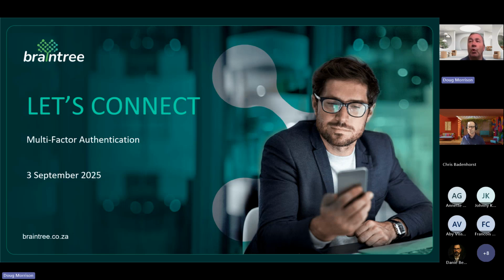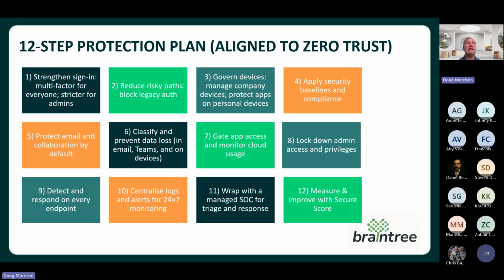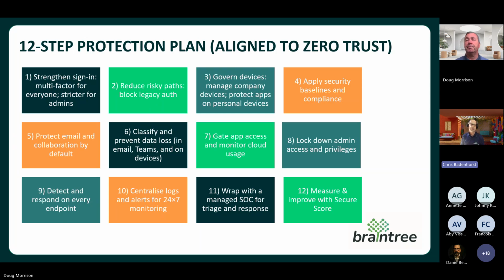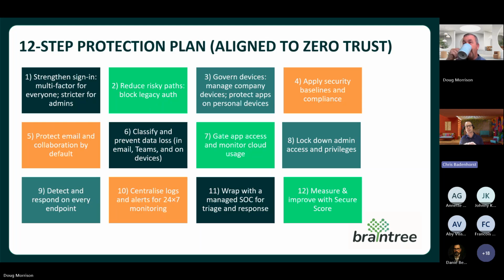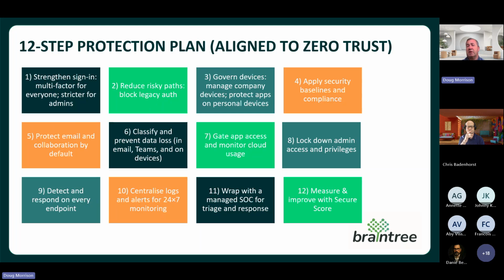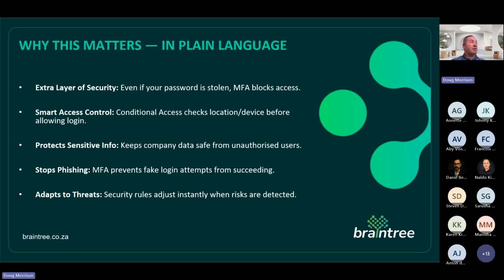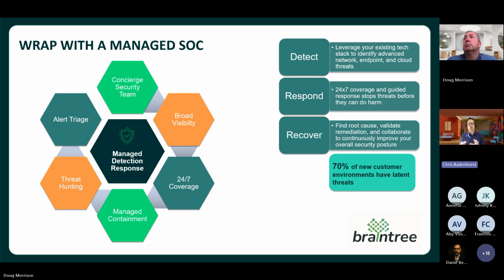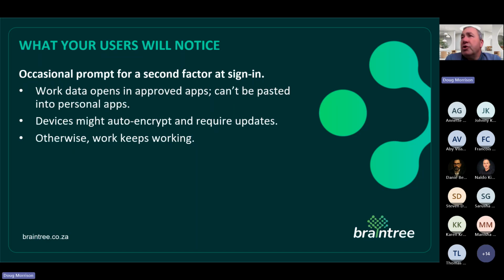Why Multi Factor Authentication Is Critical to Your Business Security